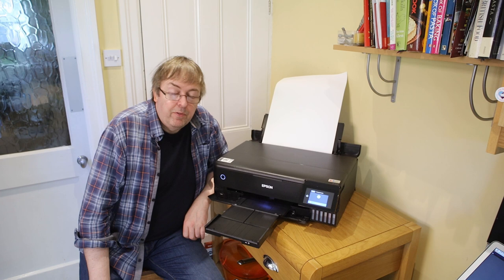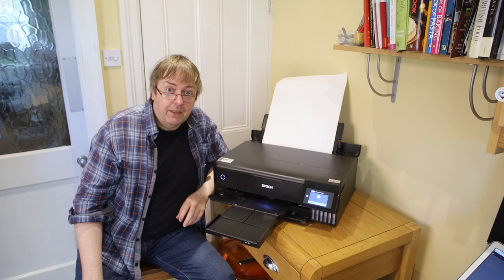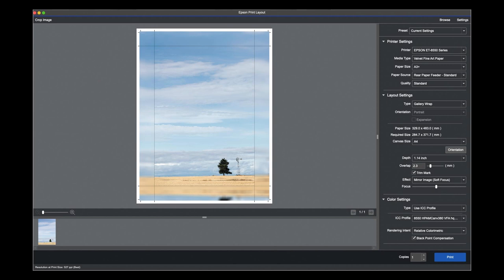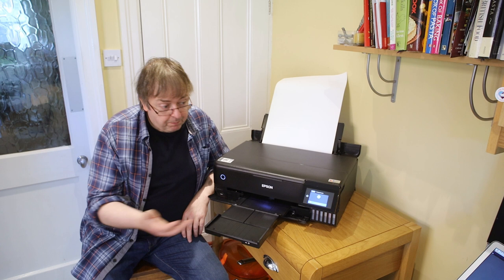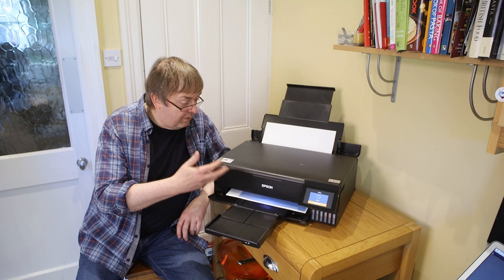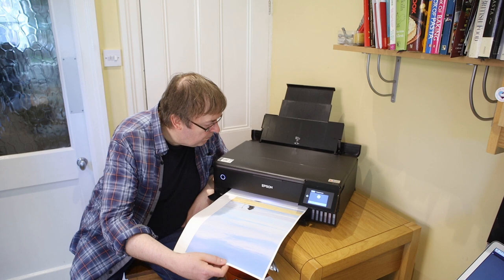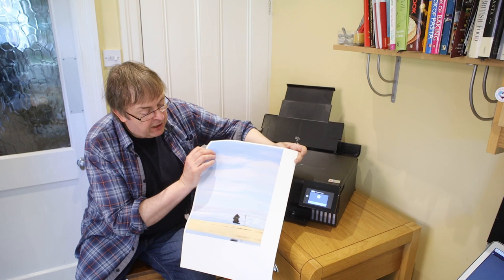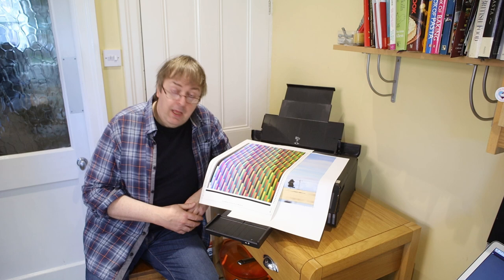Epson ET 8550 canvas printing. Using Epson Print Layout for an A3+ gallery wrap canvas print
Keith Cooper looks at printing on a 13" x 19" (A3+) sheet of matte canvas with the ET-8550 EcoTank printer. Using the free Epson Print Layout software makes it easy to expand the image to allow for attaching the print to a canvas stretcher.

The print benefits from using an ICC printer profile for the canvas, in order to maximise colour accuracy and quality.

Part of a series of short videos about photo printing on the Epson ET-8550 printer.